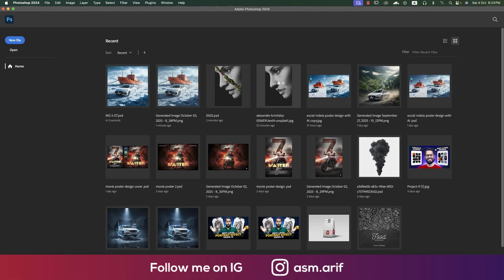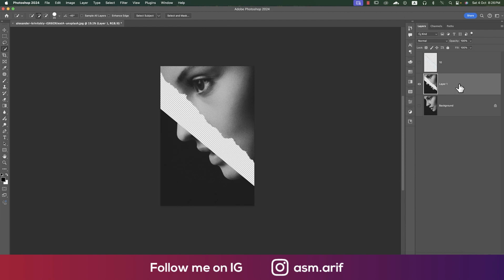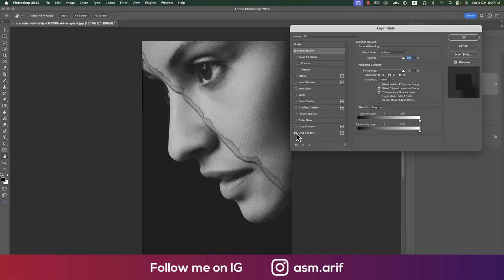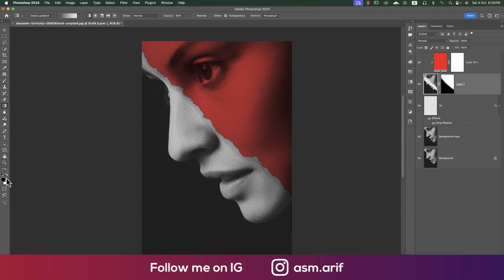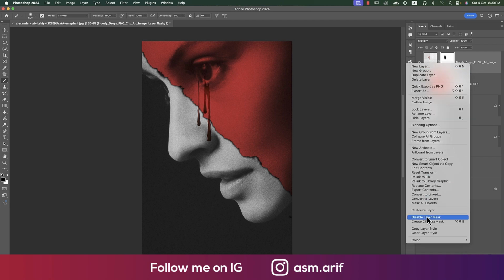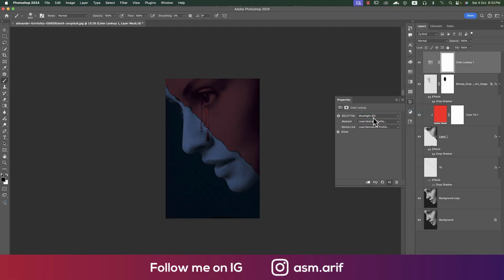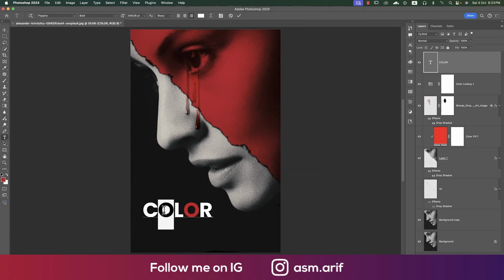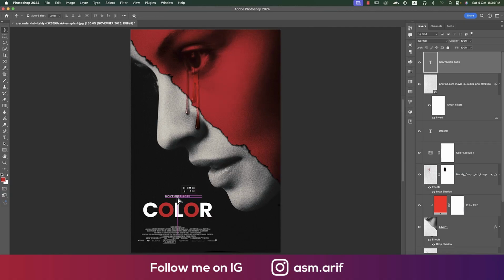Photo Manipulation in Photoshop- Photo Manipulation for Beginners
Welcome to Your First Step into Photo Manipulation!
In this beginner-friendly Photoshop tutorial, you'll learn the basics of photo manipulation — perfect if you're just getting started or want to improve your editing skills. We'll walk through essential tools, simple techniques, and creative tips to help you transform ordinary photos into eye-catching visuals.

🛠️ What You’ll Learn:
✔️ Basic Photoshop tools for photo manipulation
✔️ How to blend images seamlessly
✔️ Using layers and masks effectively
✔️ Simple lighting and shadow tricks
✔️ Tips to make your edits look professional

💬 Got questions or suggestions? Drop them in the comments – I respond to everyone!

  / asm.arif

photo manipulation in photoshop typography photoshop tutorial
photo manipulation in photoshop sea in glass,
photo manipulation in photoshop in hindi,
photo manipulation in adobe photoshop,
photo manipulation in adobe photoshop 7.0,
photo editing in photoshop android phone,
photo editing in photoshop app,
photo retouching in photoshop action,
photo editing in photoshop and lightroom,
photo editing in photoshop bangla tutorial,
photo editing in photoshop background changing,
photo retouching in photoshop bangla,
photo editing in photoshop banner,
photo editing in photoshop basic,
photo editing in photoshop bangla,
photo editing in photoshop blur,
photo editing in photoshop background,
photo retouching in photoshop bhojpuri,
bike photo manipulation with in photoshop,
photo manipulation step-by-step tutorial in photoshop,
photo studio background manipulation in photoshop,
photoshop tutorial photo manipulation water splash in bulb,
manipulation design in photoshop,
basic image manipulation in photoshop,
manipulation design in photoshop tutorial,
photo editing in photoshop color grading,
photo editing in photoshop camera raw,
photo editing in photoshop cs3,
photo editing in photoshop cs6,
photo editing in photoshop course,
photo editing in photoshop cc,
photo retouching in photoshop cs3,
photo editing in photoshop cs5,
photo retouching in photoshop course,
photo editing in photoshop cc 2019,
how to create photo manipulation in photoshop,
how to create an orange cup photo manipulation in photoshop,
how to create a digital art photo manipulation in photoshop,
photo manipulation on photoshop,
photoshop how to manipulate images,
photo manipulation photoshop double exposure,
photo editing in photoshop pc download,
photo manipulation design in photoshop,
how to do photo manipulation in photoshop,
photo manipulation with photoshop,
photoshop tutorial image manipulation,
photoshop tutorial photo manipulation,
photo editing in photoshop express mobile app,
typography text effect photo manipulation in photoshop,
photo editing in photoshop express,
photo manipulation photoshop easy,
photo editing in photoshop in english,
manipulation photo editing in photoshop,
photo manipulation effect in photoshop,
photo manipulation photoshop tutorial easy,
photo manipulation photoshop full course,
retro facefusion photo manipulation tutorial in photoshop,
photo editing in photoshop gfx mentor,
photo manipulation photoshop gfx mentor,
photo manipulation photoshop generative fill,
photo manipulation photoshop smart graphics,
photo manipulation adobe photoshop,
photo manipulation photoshop sea in glass,
how to make photo manipulation in photoshop,
how to start photo manipulation in photoshop,
photo manipulation photoshop tutorial in hindi,
photo editing in photoshop ipad,
photo manipulation photoshop ideas,
photo manipulation photoshop ipad,
photo editing in photoshop in amharic,
photo editing in photoshop in mobile,
photo editing in photoshop in telugu,
photo editing in photoshop in hindi,
photo editing in photoshop in kannada,
photo editing in photoshop in tamil,
photoshop tutorial photo manipulation in photoshop,
picture manipulation in photoshop,
rafy a photo manipulation,
photo retouching in photoshop sinhala,
photoshop pixel art filter,
photoshop photo manipulation speed art,
photo editing in photoshop 2025,
photo retouching in photoshop 2025,
photo editing in photoshop 2020,
photo editing in photoshop 2021,
photo editing in photoshop 2023,
photo editing in photoshop 2022,
photo editing in photoshop 2024,
photo editing in photoshop 2019,
photo retouching in photoshop 2021,
photo retouching in photoshop 2023,